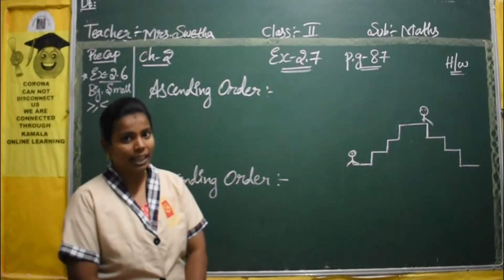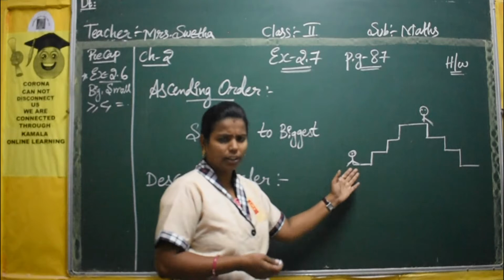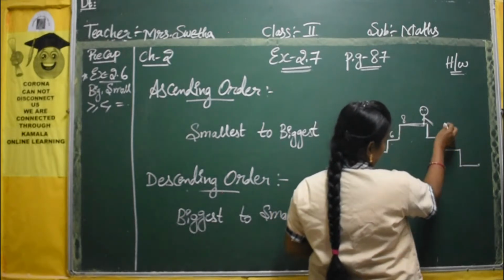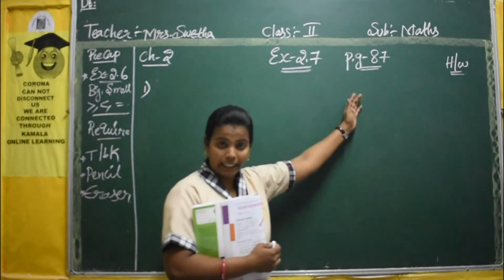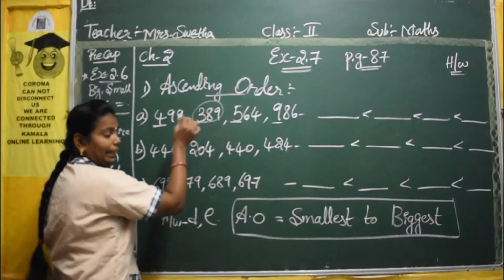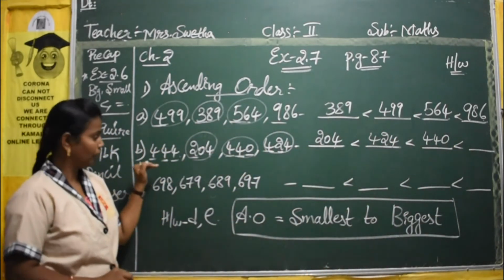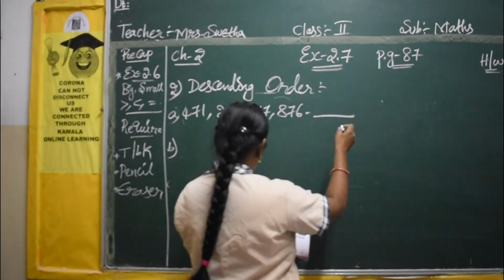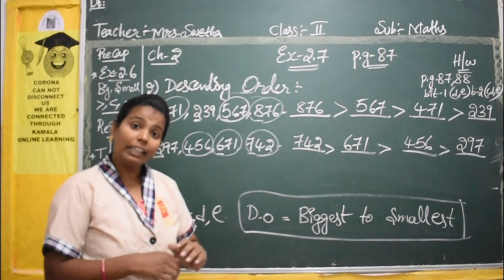2ND_CLASS_MATH_SEM1_CH2_PT8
kamalaonlineprogram
Hello Children!
Good Luck!
HAPPY LEARNING!